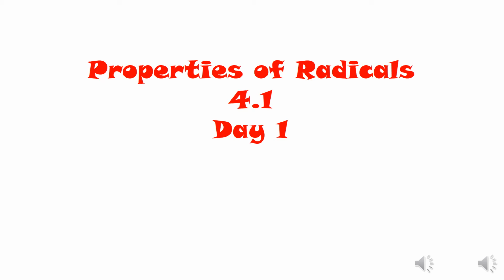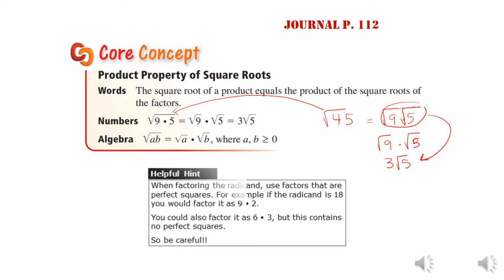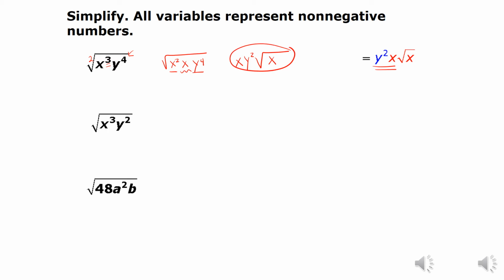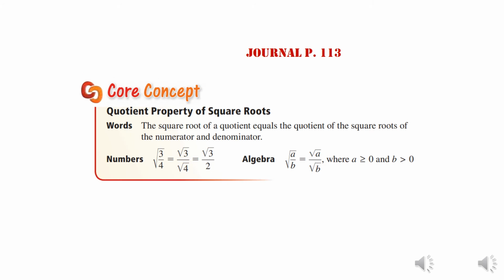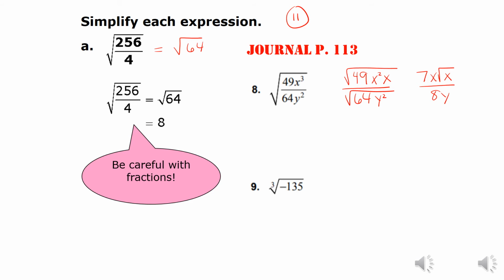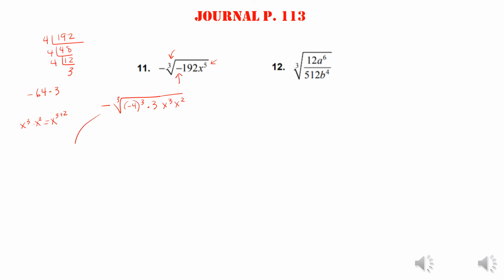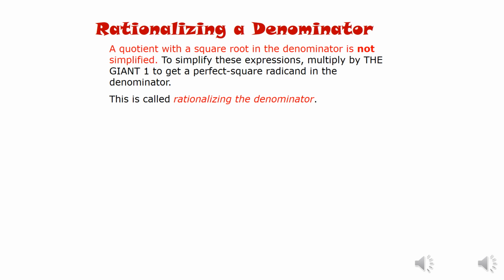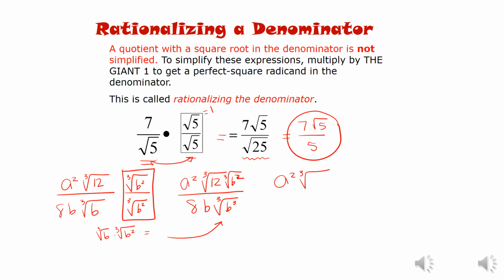4 1 Properties of Radicals day 1